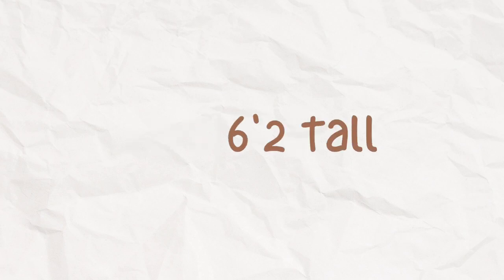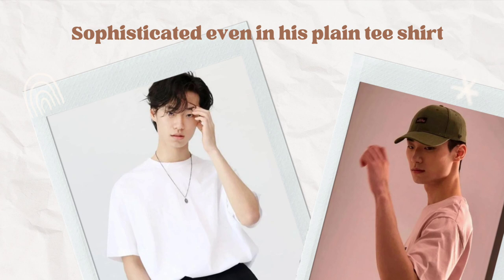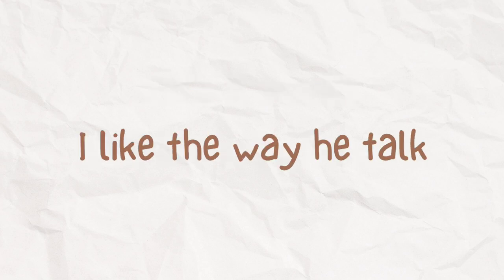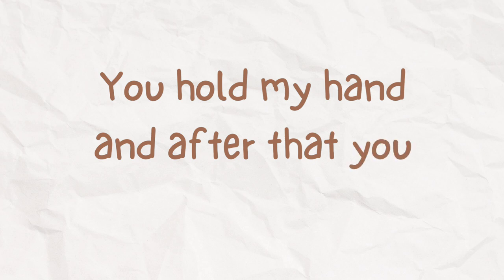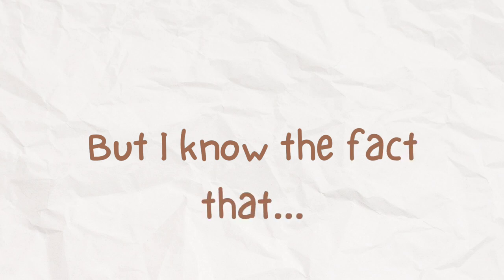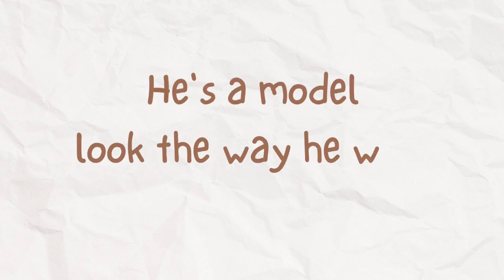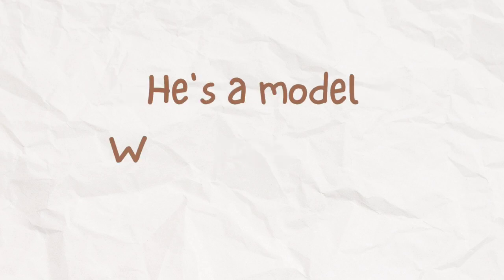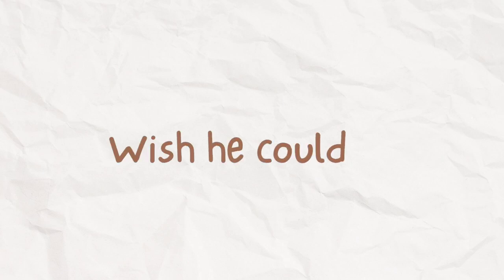Park Ji Yong (박 지용) He's a Model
I'm so Happy coz I was able to make a song inspired by @park_ji_yong0118 ! I'm literally wonderstruck blushing all the way home that day after the shooting.😆
I pray that you'll be able to achieve all of your dreams! I'll be just here your fangirl! cheering for you! please be safe and healthy! This is for you!
Note: some photos in this video are not mine.